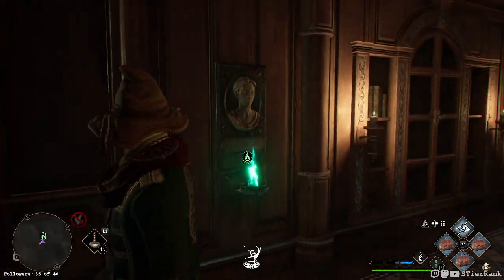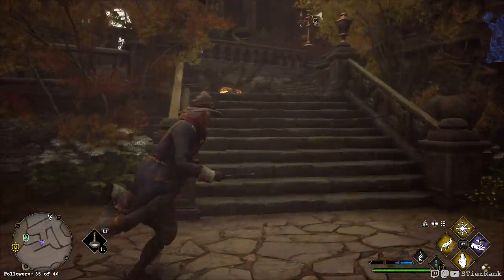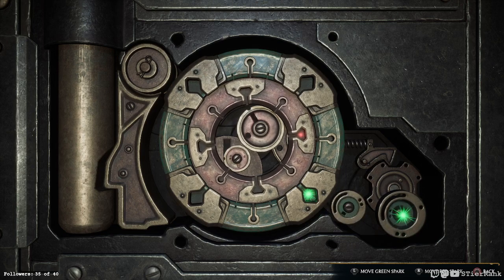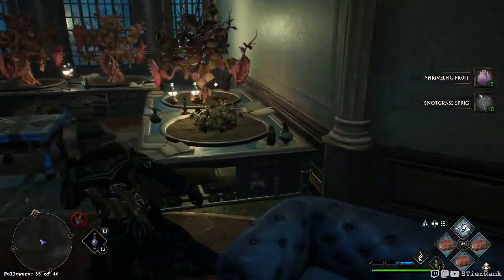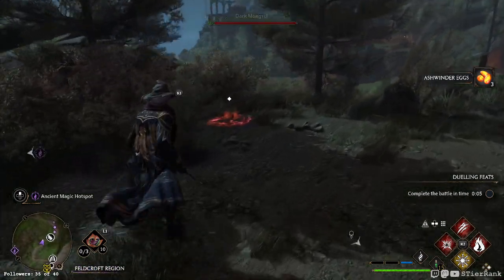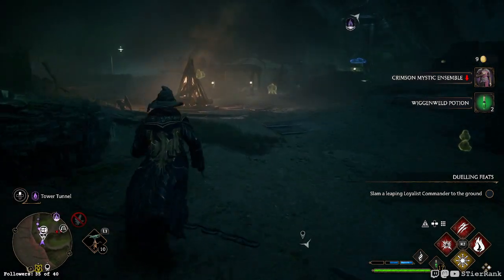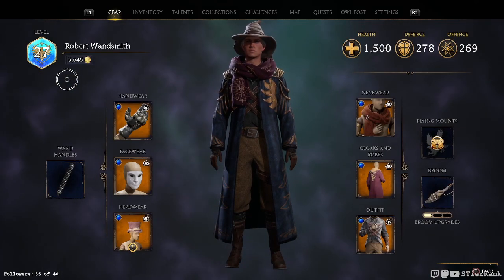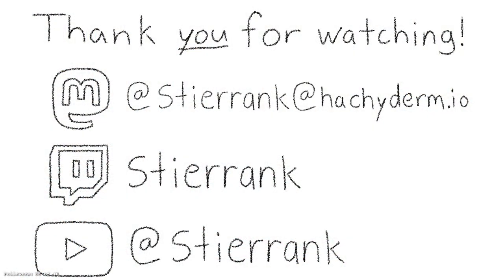Hogwarts Legacy - 22